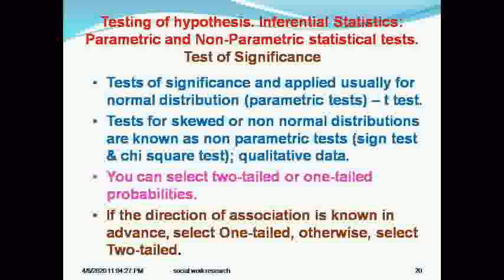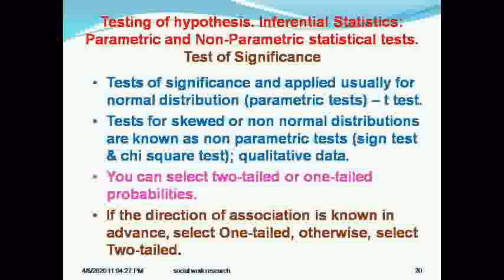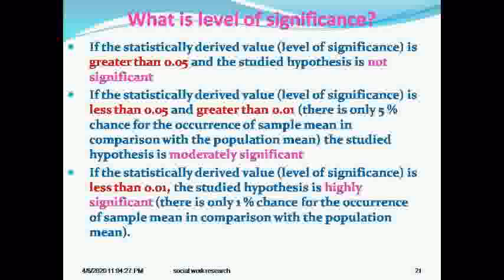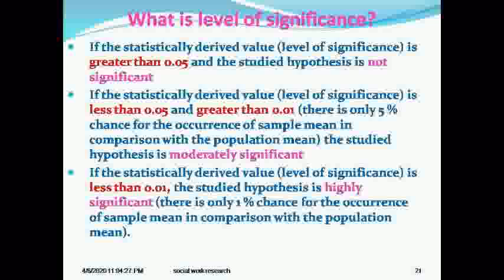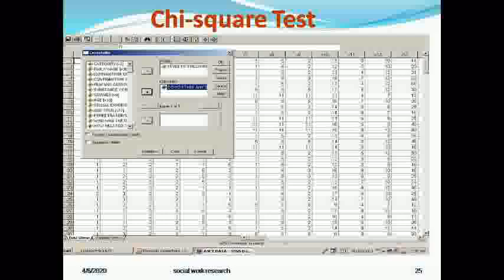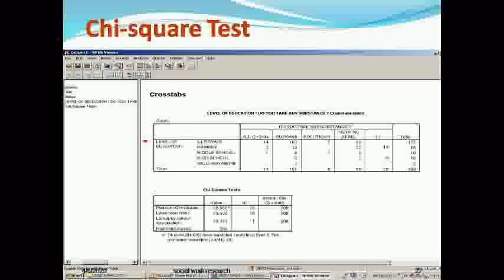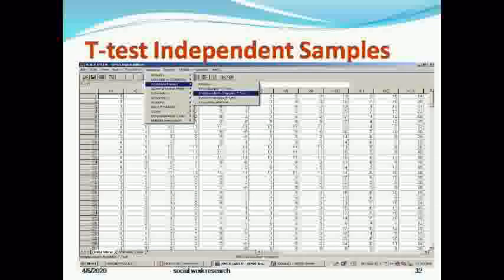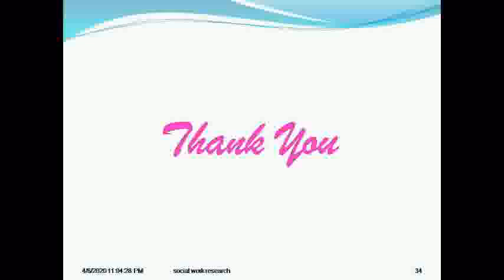G 8 Social work research Unit 4 Research Statistics part 3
Tests of significance - Chi square and T test